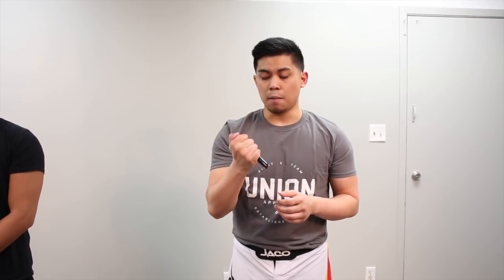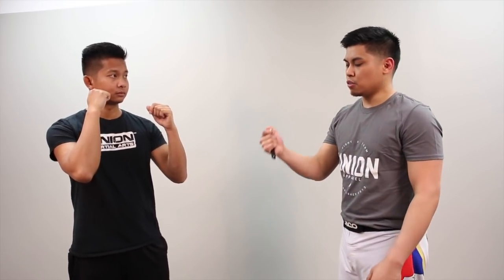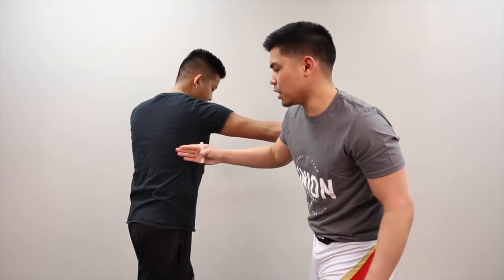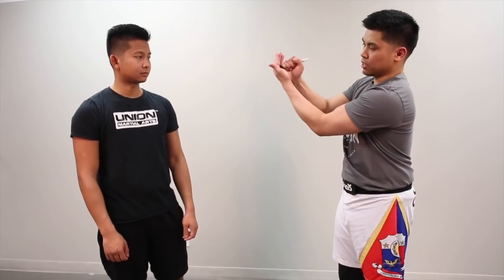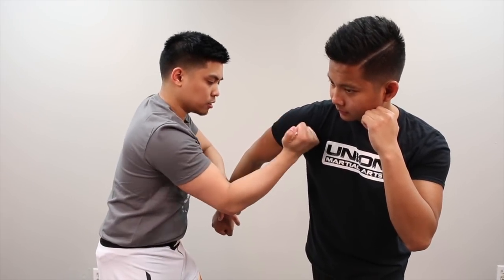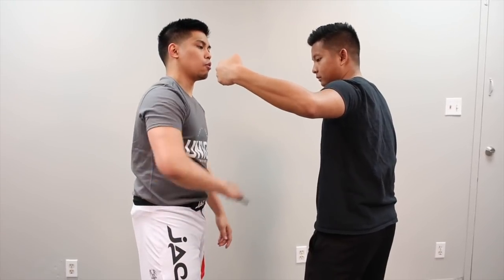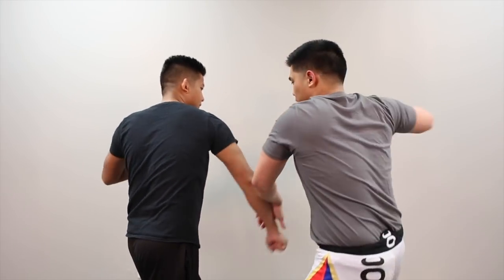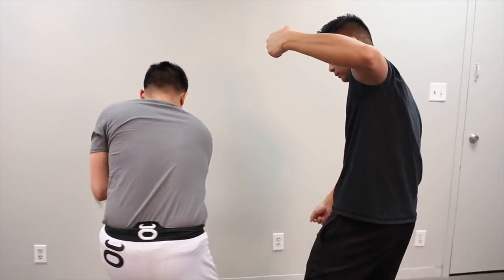Weapons of Opportunity | Kali Knife Mechanics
TRAIN AT UNION MARTIAL ARTS:
10 Bramhurst Ave Unit 14